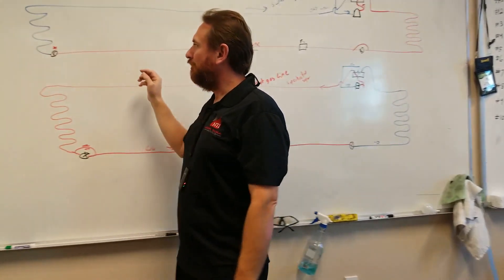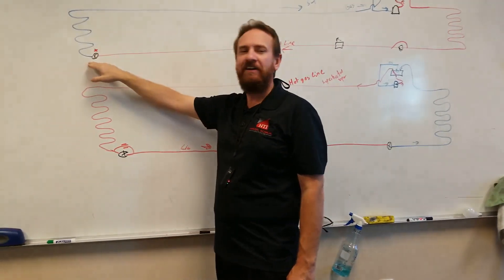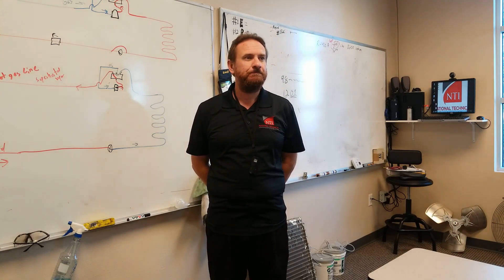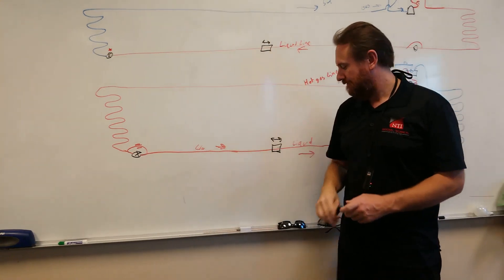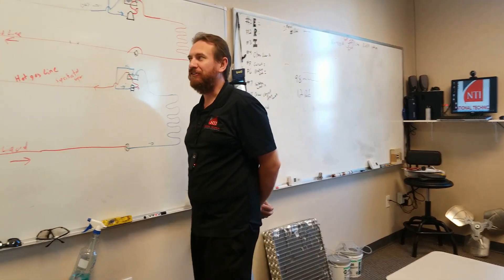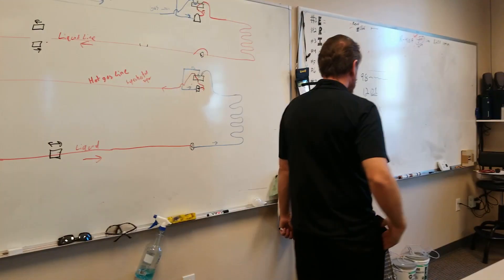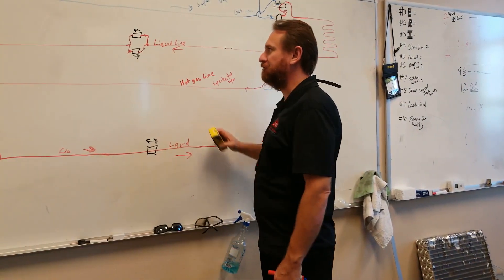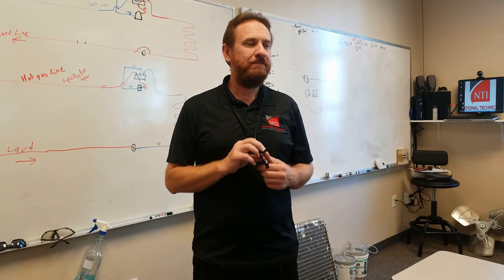Heat Pumps part 2